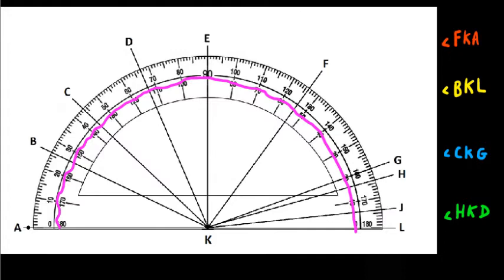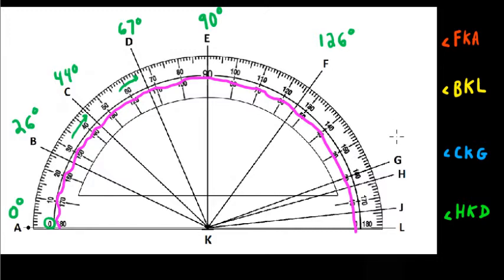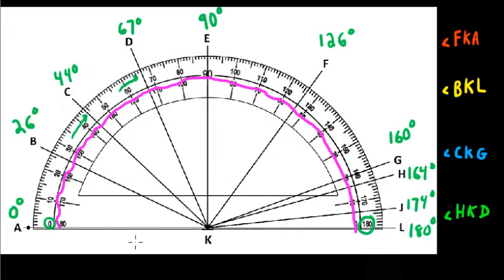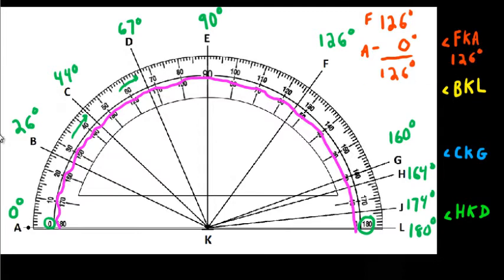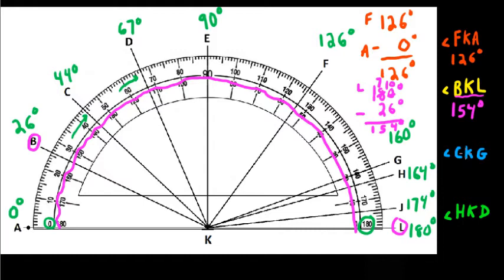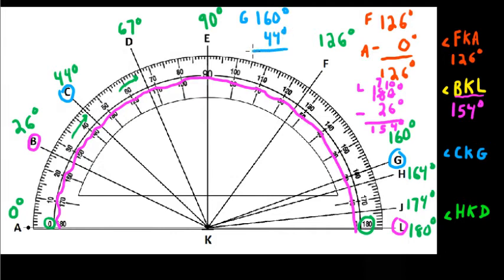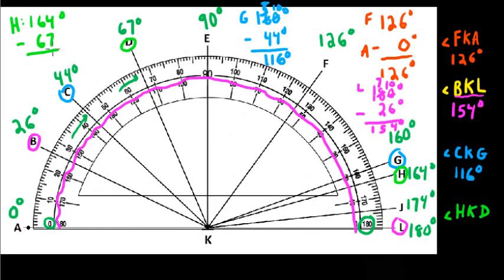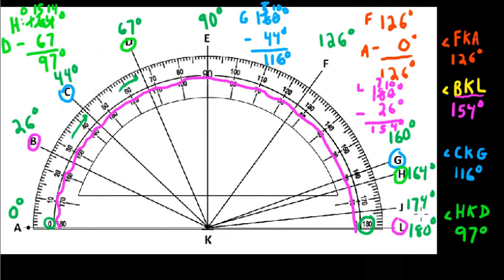Retake: Unit 10 Exam - Part B